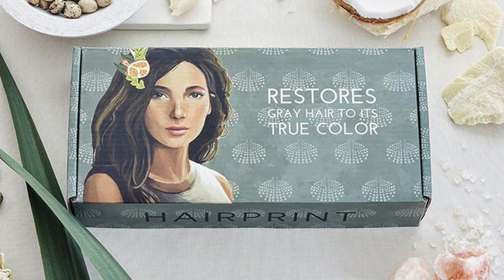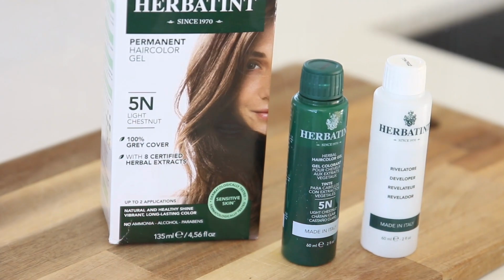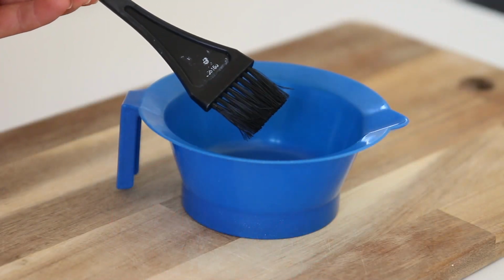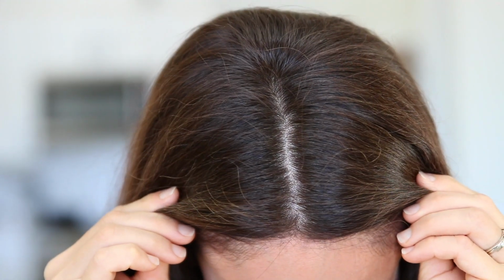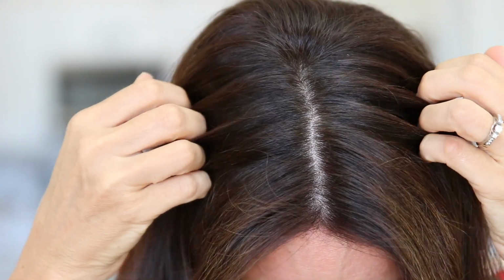HERBATINT PERMANENT HAIR COLOR GEL REVIEW - a less toxic option 😃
Hi! I get a lot of questions on what I am using to color my roots that is a safer, non toxic option. Many of you have seen my Hairprint videos, and I want to share with you what I am currently using. In this video I do an in-depth review of Herbatint Permanent Hair Color Gel. I have been using this for about a year now, and am very pleased with the results. It is a less toxic permanent hair dye that is both vegan and cruelty free. Let me know if you have any questions down below xx